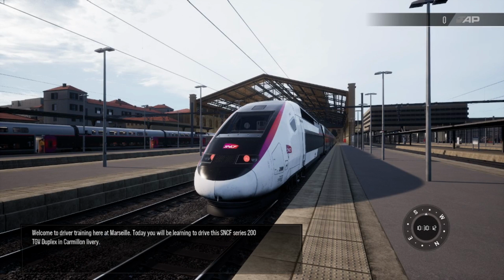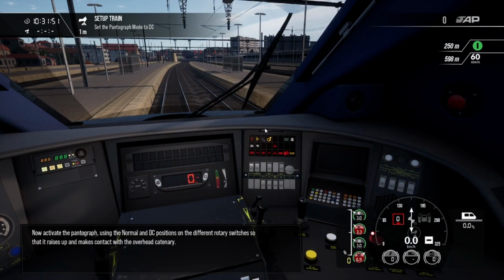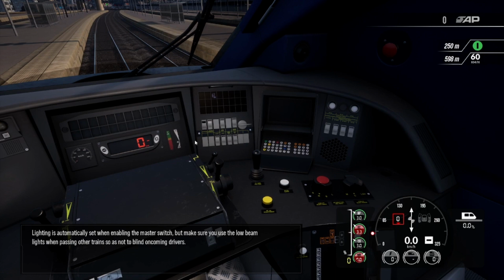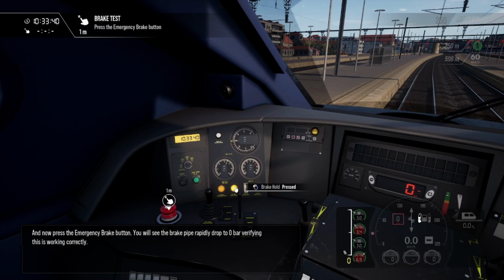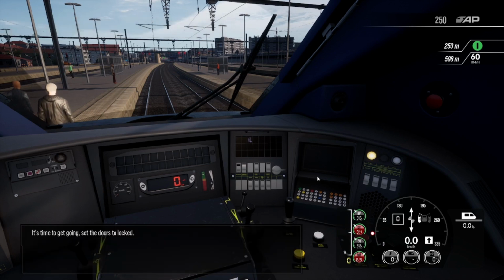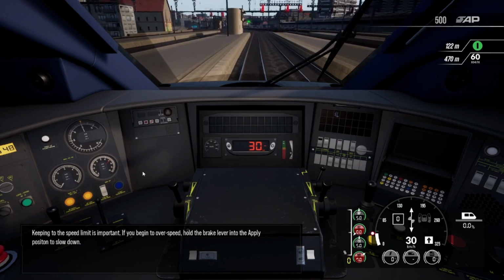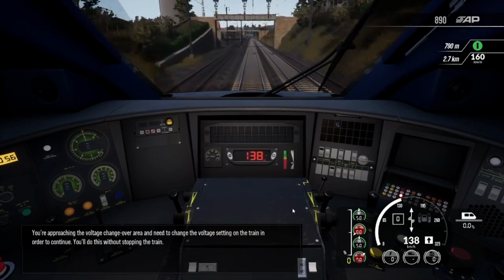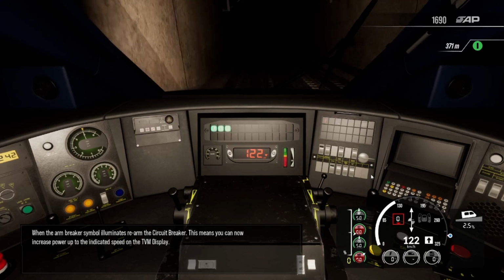TGV Duplex Series 200 Introduction - LGV Méditerranée - Train Sim World 3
Learn the basics of operating a TGV Duplex Series 200 high-speed train.

Special Thanks
Avanti West Coast
CrossCountry
Deutsche Bahn
First Capital Connect
First Great Western
Great Northern
London Midland
London Overground
London Underground
S-Bahn
ScotRail
Southern
Southeastern
South West Trains
Swiss Federal Railways (SBB)
Thameslink
Transport for Wales
Virgin Trains